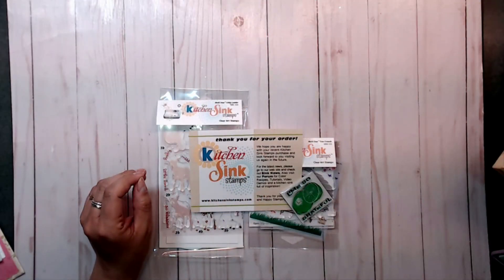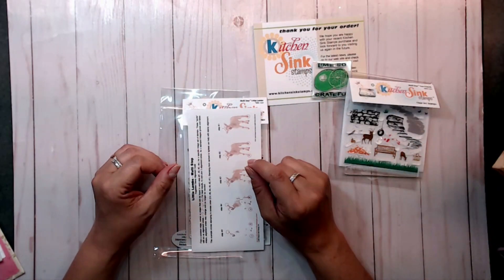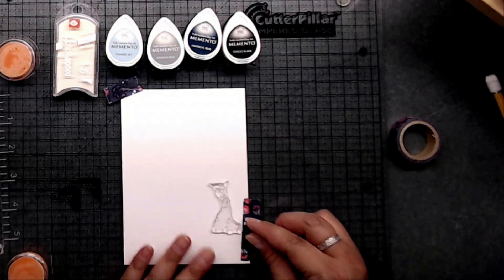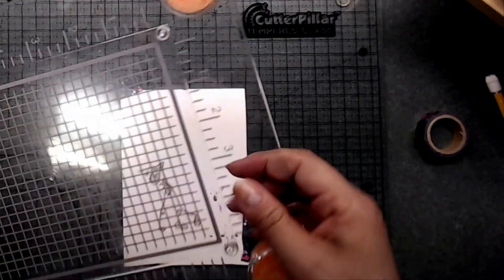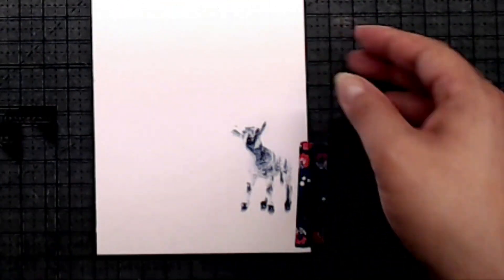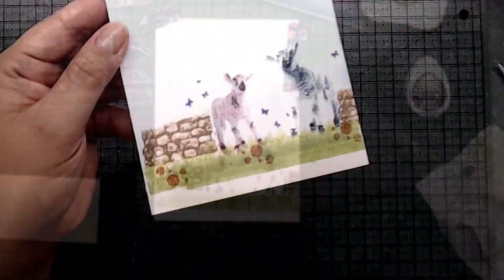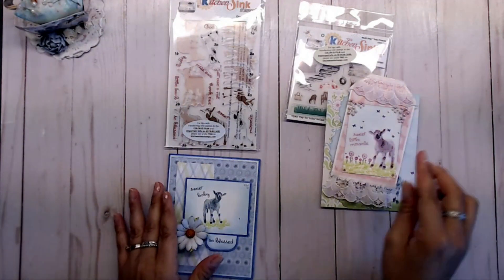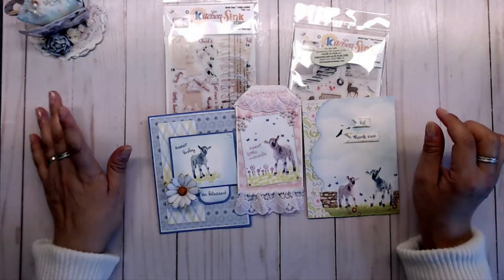Crafty Collab featuring Kitchen Sink Stamps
Hi There! :D  Below are all the details for this YT HOP & Collab with Kitchen Sink stamps.
Enjoy & Good Luck! :D

If there is a broken link or if you lose your place, you can find all 9 of the channels on the hop listed on the Multiplicity Crafts blog

Please visit the following Rafflecopter link by February 10, 2020 to enter the Kitchen Sink Stamps giveaway

Prize Fulfilment: The winner will be chosen at random and contacted by Multiplicity Crafts, our event hostess. If you are the winner, you will have one week (after contact) to claim your prize. Failure to do so will result in forfeiting the prize and an alternate winner will be chosen. Thanks for hopping along with us!